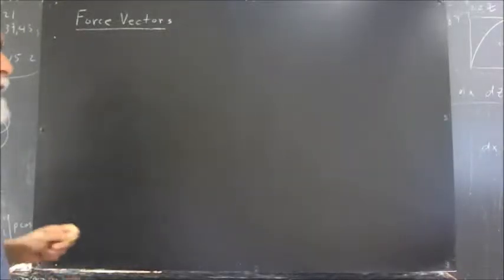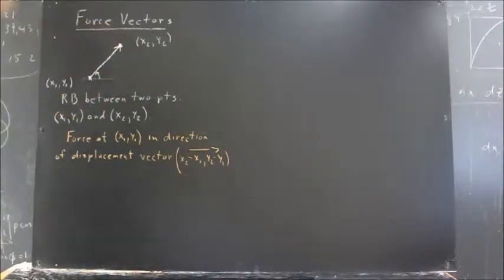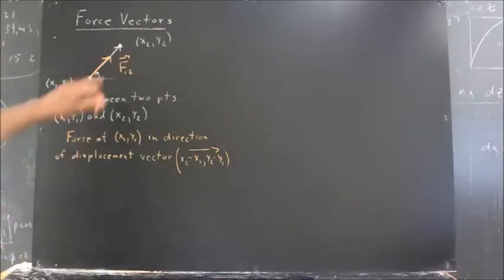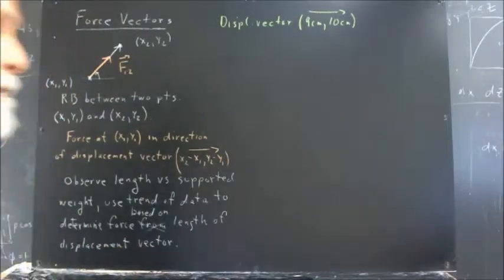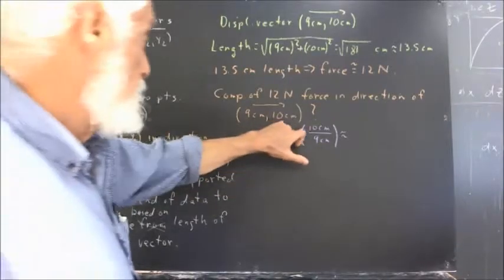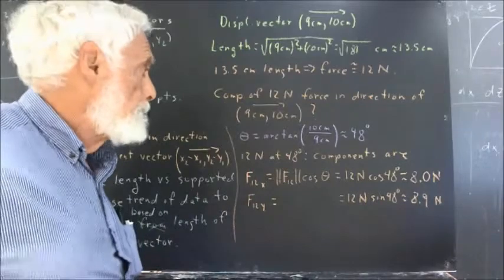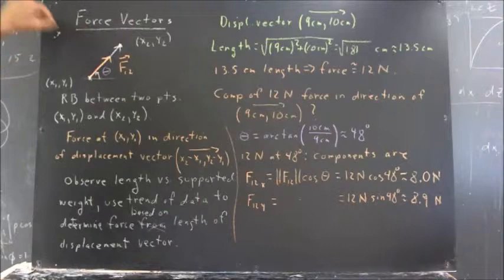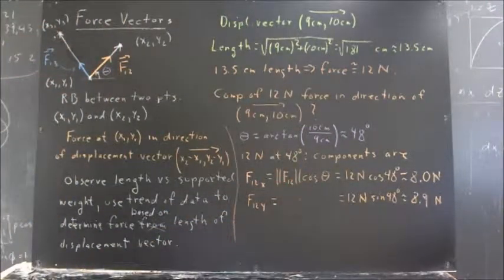vect 003 force vectors force by rubber band stretched between two points of plane